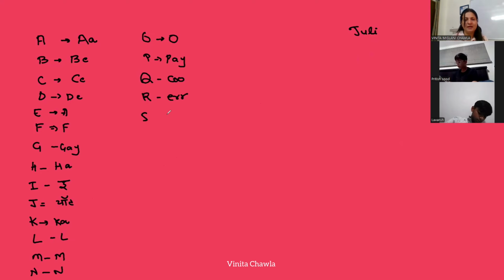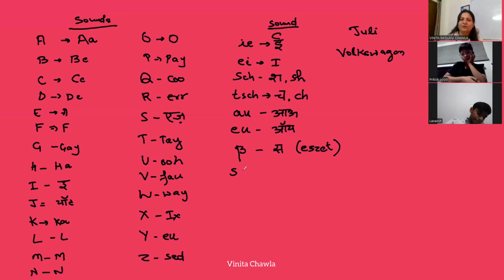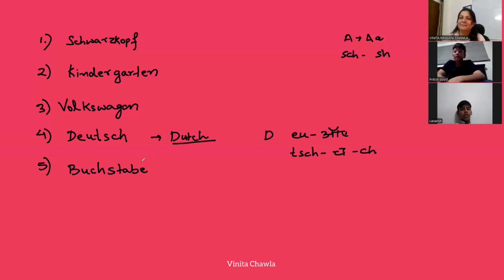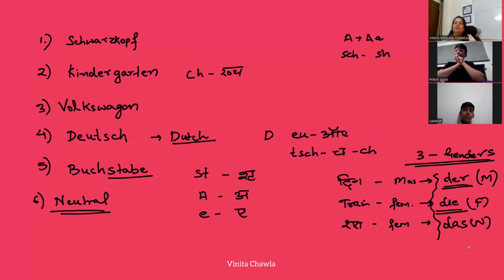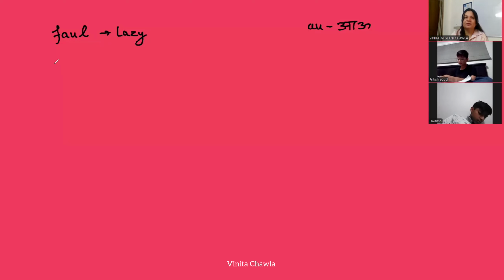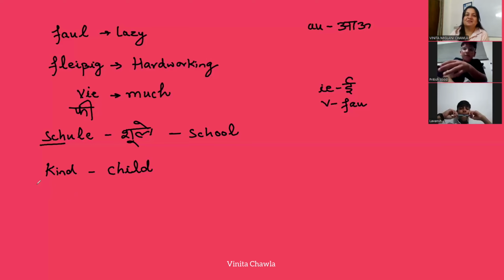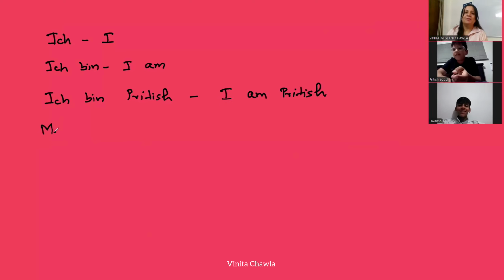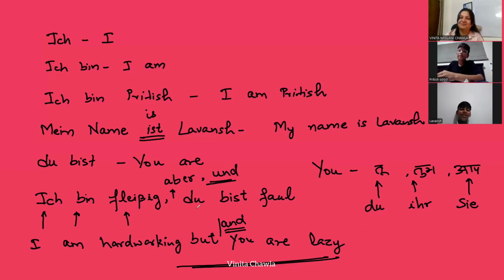German Pronunciation: Lecture 1